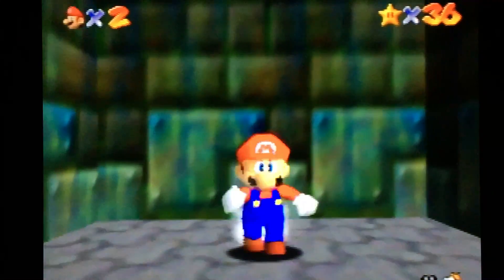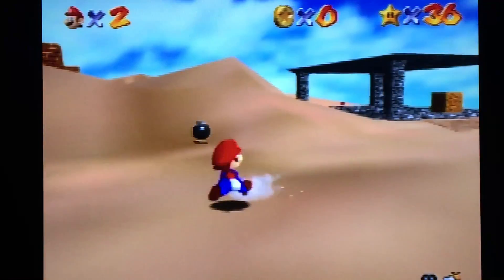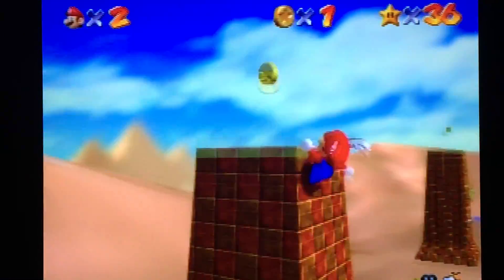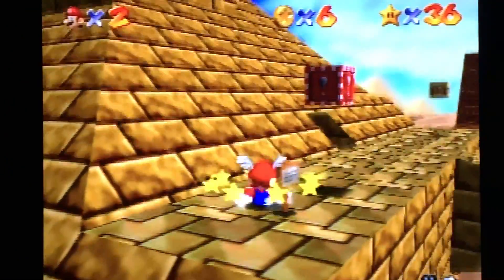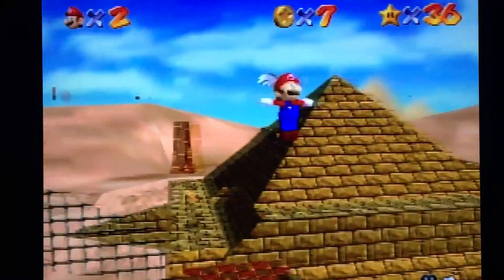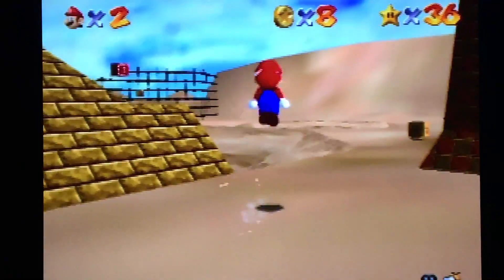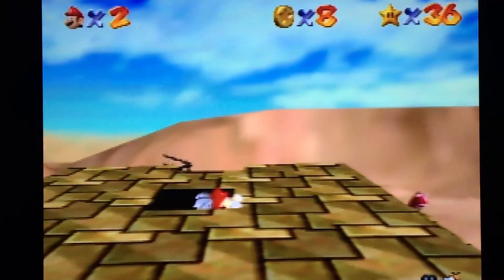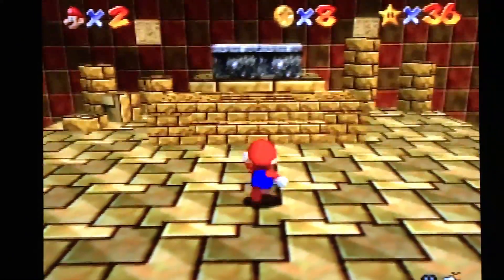Stand tall on the four pillars: Super Mario 64 - Part 11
This is a lets play of super mario 64 and  a how to of Stand tall on the four pillars/ boss fight with Eyerok